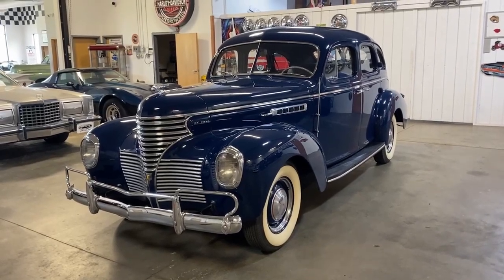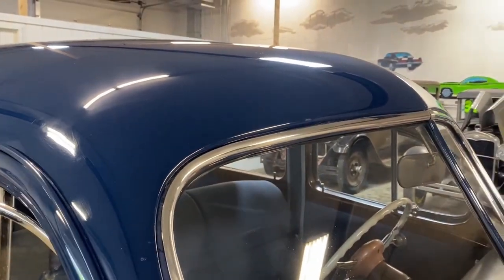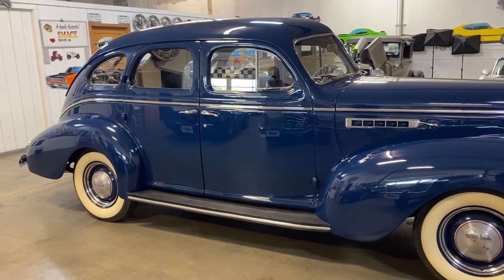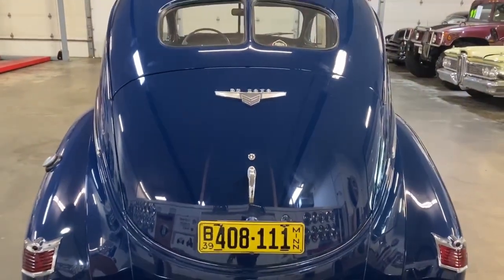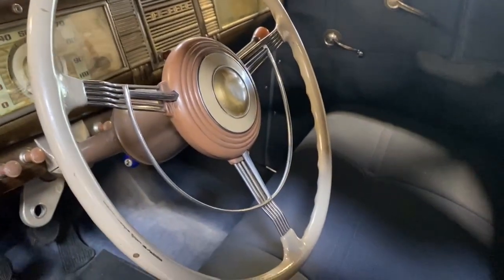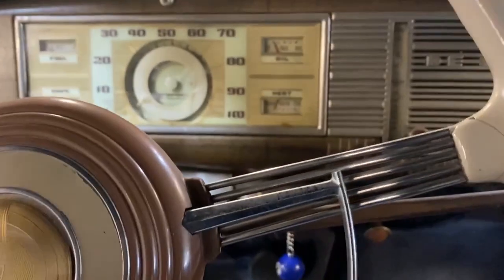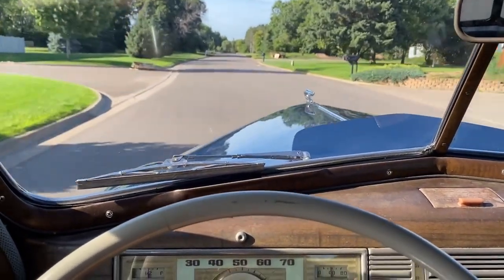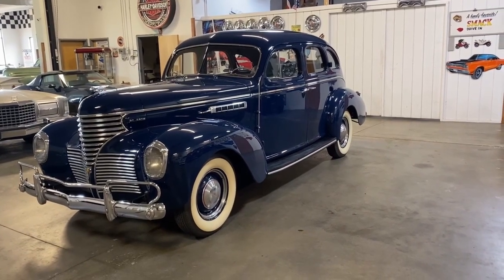1939 Desoto S-6 Touring Sedan CC10443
1939 Desoto S-6 Custom Touring Sedan CC10443

Based in Ham Lake, MN. Just 33 miles north of the MSP Intl Airport!

Watch our website for BMW, Ford, Chevrolet, Buick, Dodge, Mopar, Chrysler, Studebaker, Desoto, Mustang, Camaro, Challenger, Charger, Chevelle, Triumph, Toyota, Cadillac, Bentley, Ferrari, Continental, Bel Air, Lincoln, Mercury, Mercedes-Benz, AMG, Saturn, Lincoln, Pontiac, Firebird, Trans Am, Volkswagen,. Oldsmobile, Cutlass, 442, Impala, Dart, Duster, and many more!